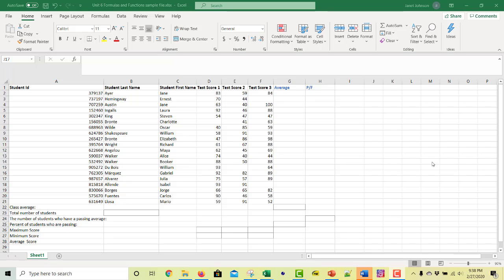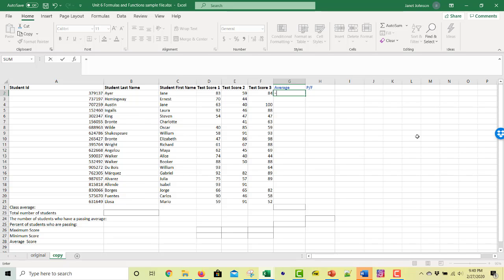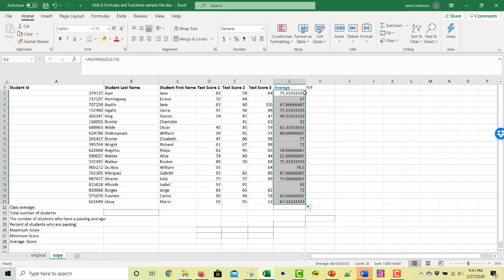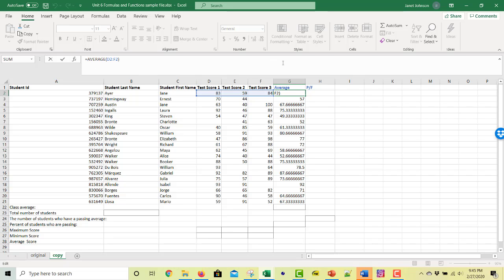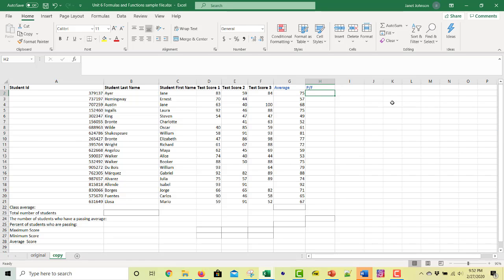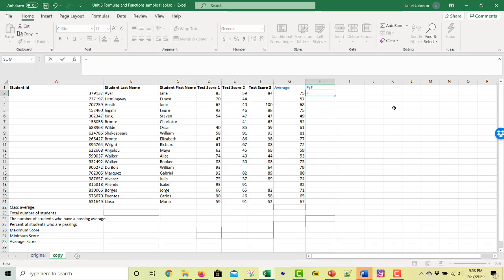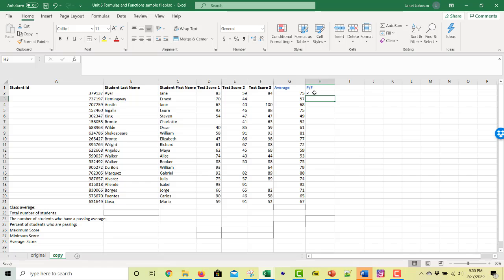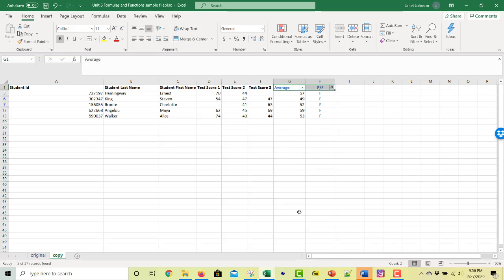Formulas in Excel Part 1